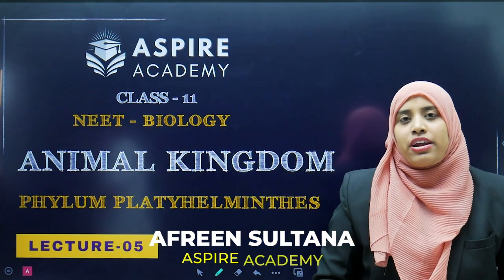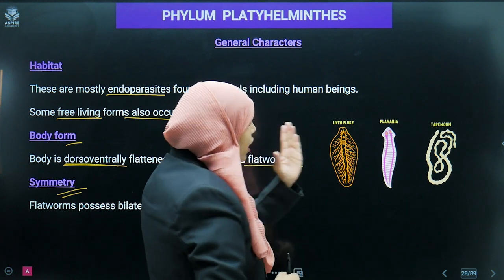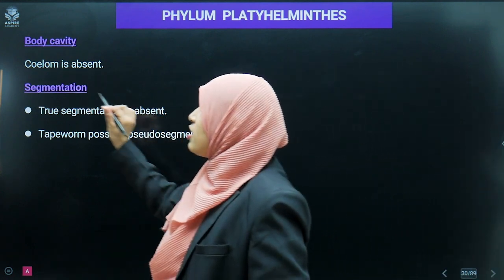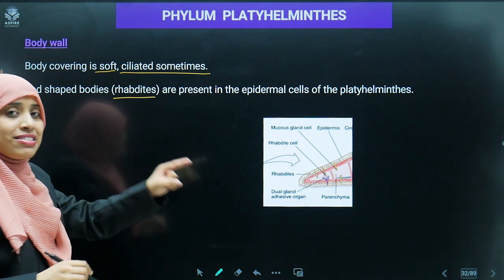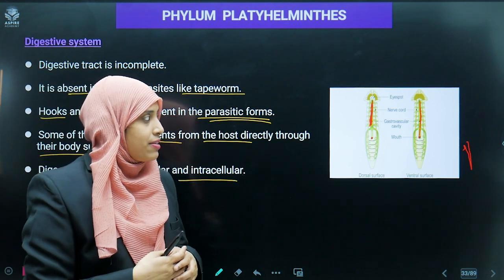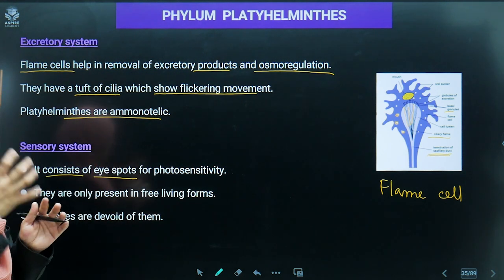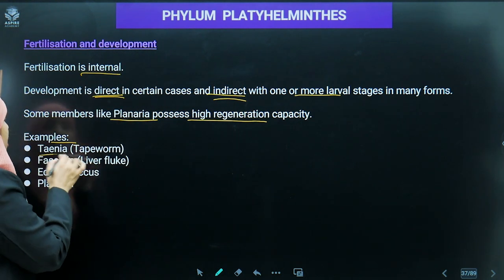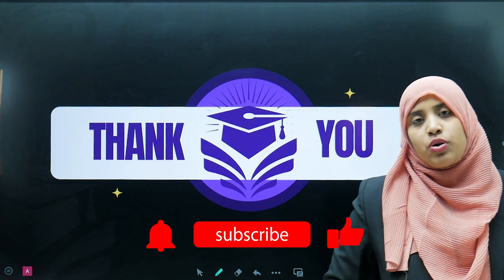Phylum Platyhelminthes: Animal Kingdom | Class 11 Biology | NEET | CBSE | ICSE | हिंदी में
Explore the fascinating world of flatworms in this comprehensive lecture on Phylum Platyhelminthes. Afreen Sultana Ma'am breaks down the key characteristics, unique features, and evolutionary advancements of these acoelomate animals. Perfect for Class 11 students preparing for CBSE, ICSE, and NEET exams.

Learn about the bilateral symmetry, regenerative abilities, and specialized organ systems that set Platyhelminthes apart. Understand their ecological importance and evolutionary significance in the animal kingdom. This video is an essential resource for mastering the intricacies of flatworms and their place in biology.